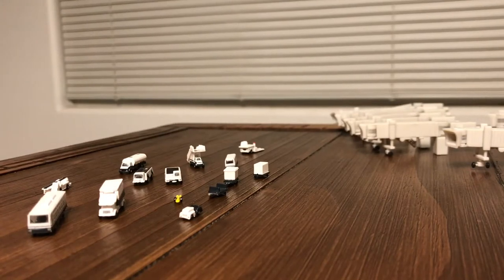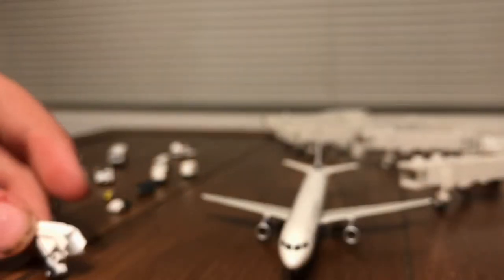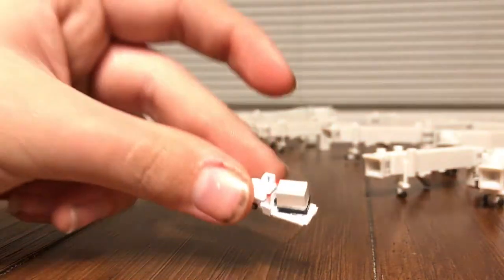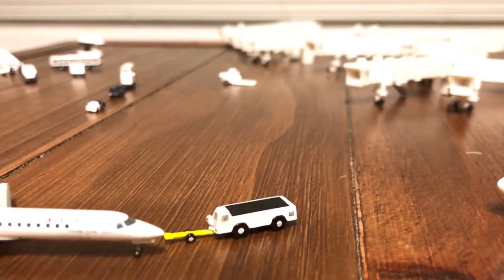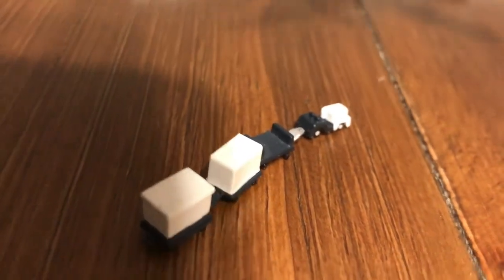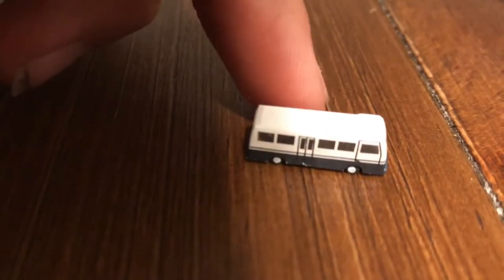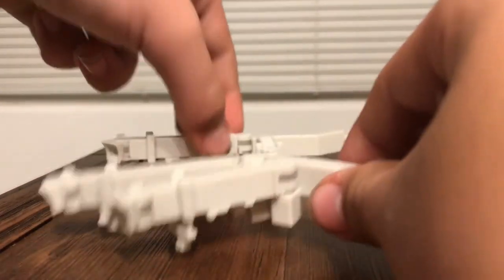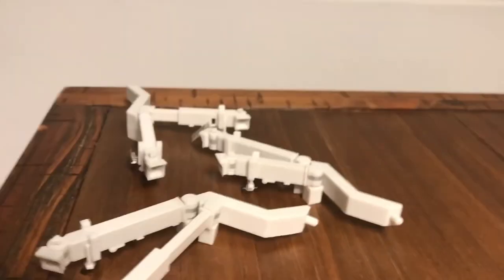Gemini Jets 1/400 Layout Vehicles And Jetways Review